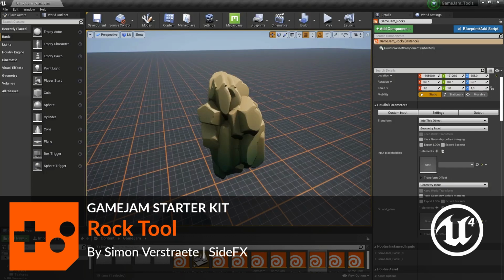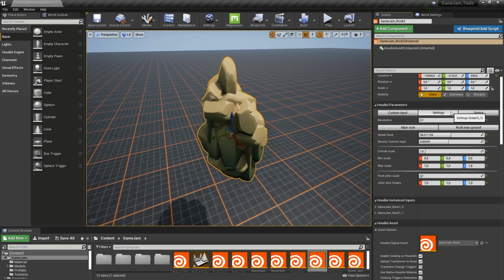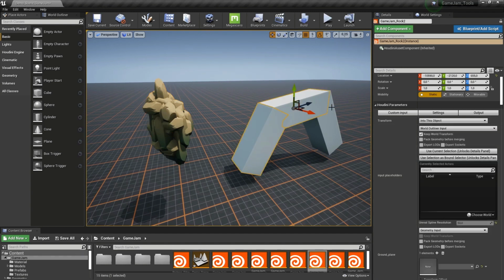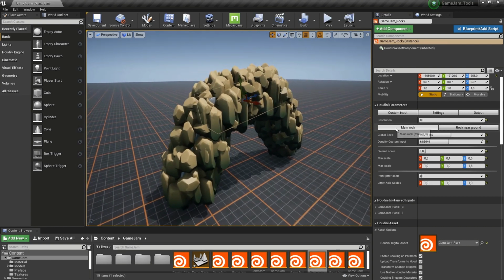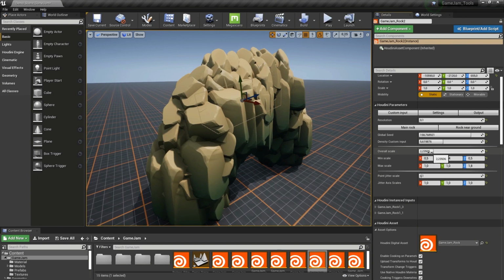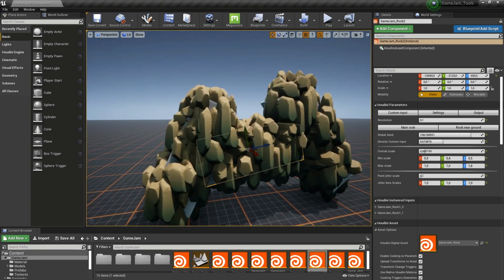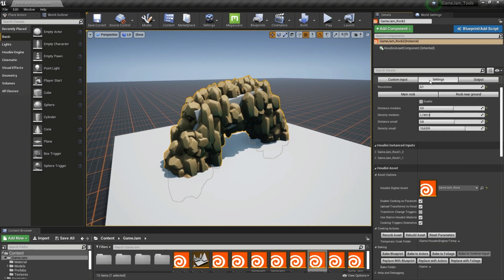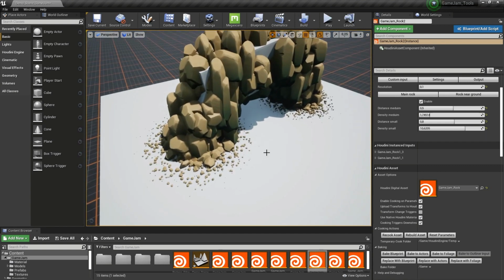UNREAL Starter Kit | Rock Tool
This tutorial is for a tool belonging to the Starter Kit, a set of procedural game art tools that can be loaded into the Unreal game editor. This starter kit provides a variety of bread and butter tools that you can use right away to enhance your game environments. These tools can be used inside these host applications using the Houdini Engine plug-ins which you can install at the same time you install Houdini.